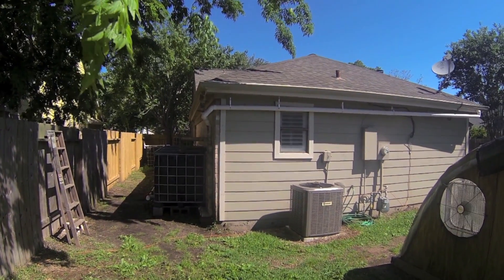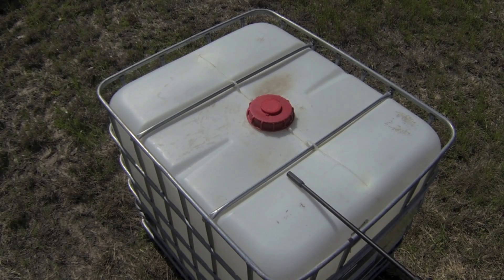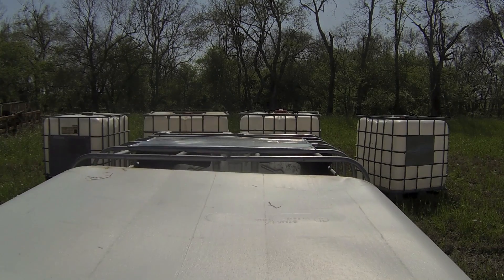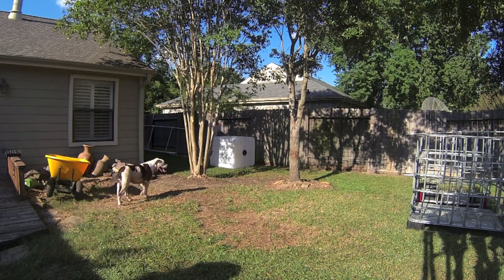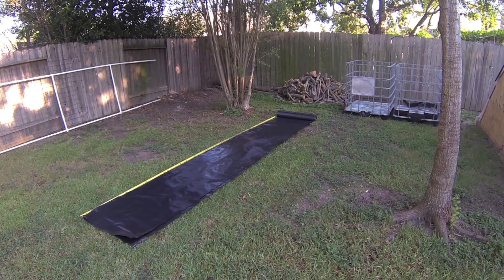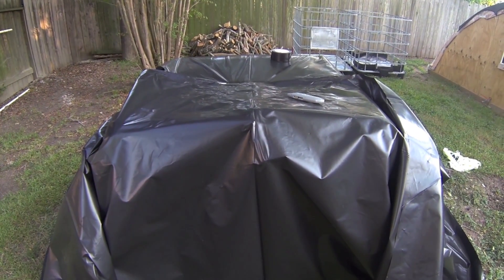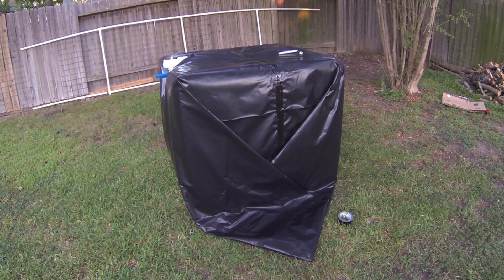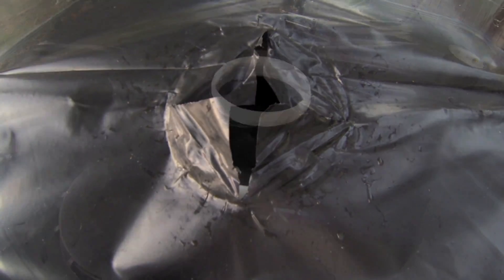Step 1 - IBC Rainwater Harvesting System - Cleaning and Wrapping Tank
This is step 1 in building this rainwater harvesting system. First acquire a food grade IBC tank, remove tank from cage, clean tank with soap and water, wrap tank in black plastic, place tank back in cage, and cut hole for lid. Step 2 is coming! The IBC tanks I bought off craigslist for $100 each, delivered. The black plastic you can find at Home Depot or Lowes.